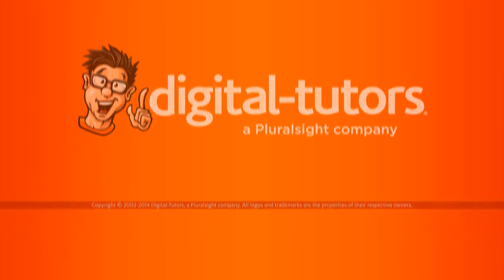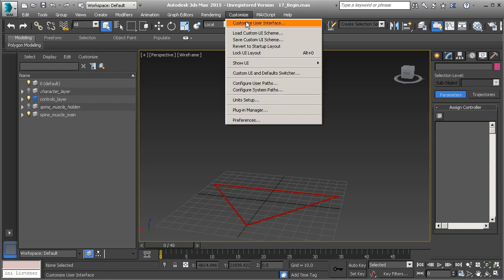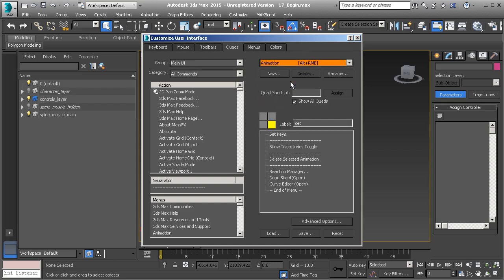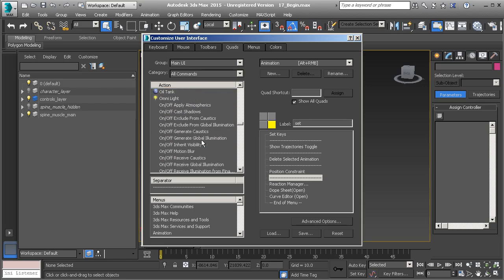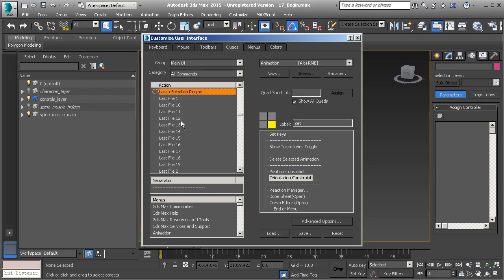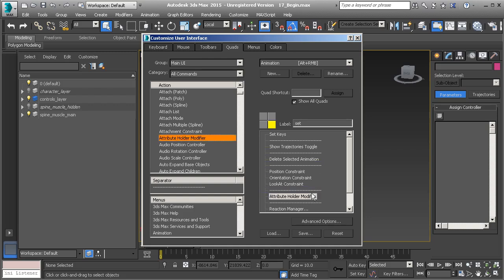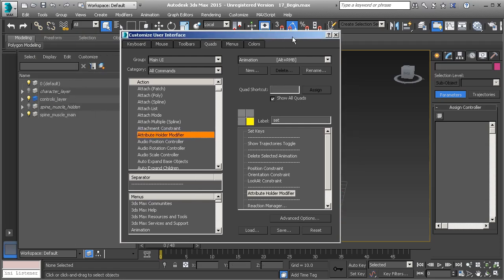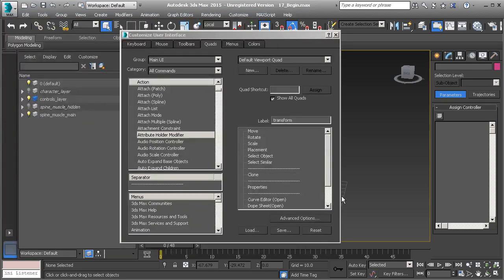17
Customizing 3ds Max to improve our productivity